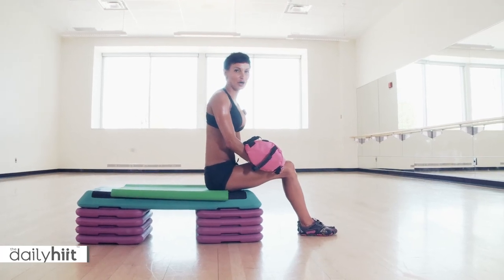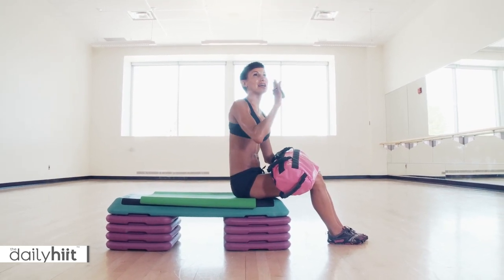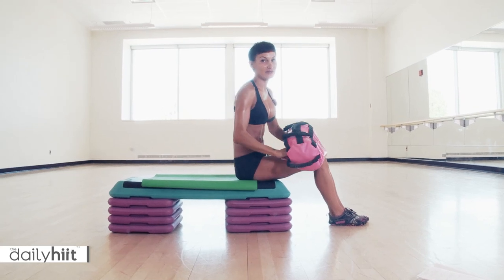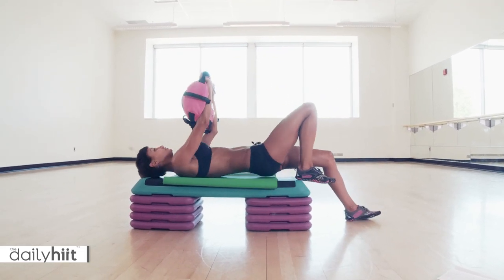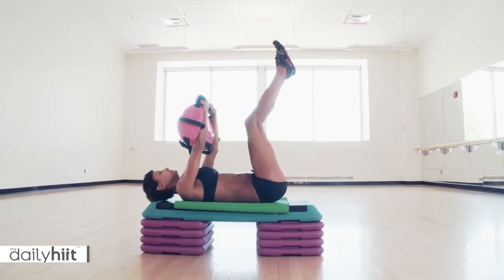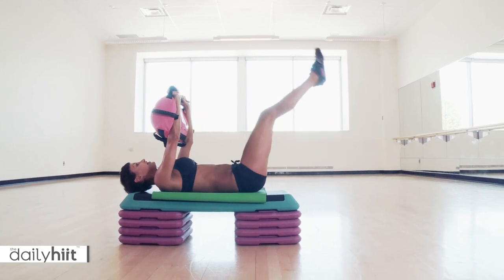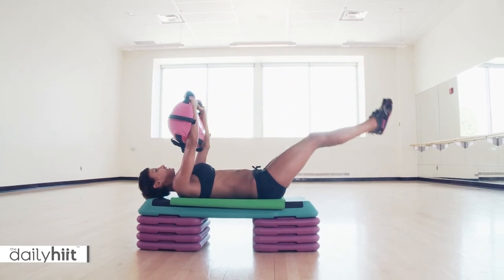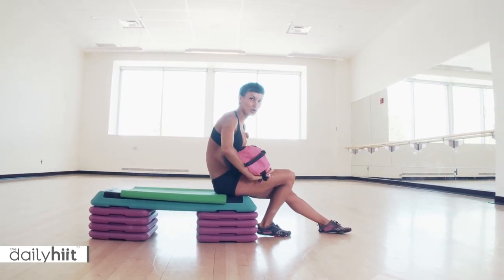Reverse Drop | TheDailyHiit | Tutorial